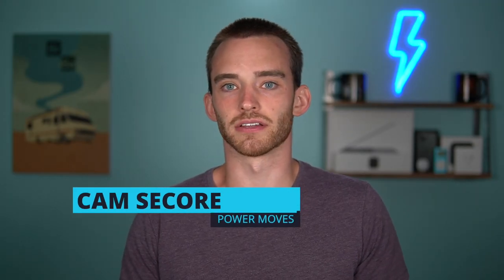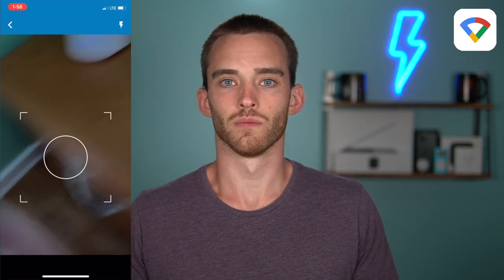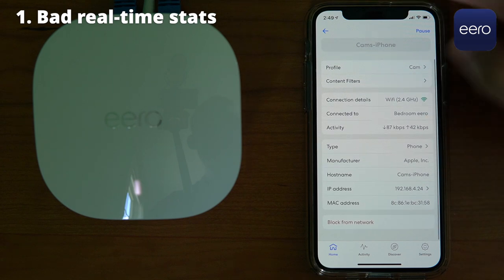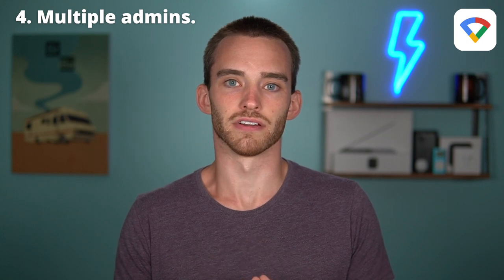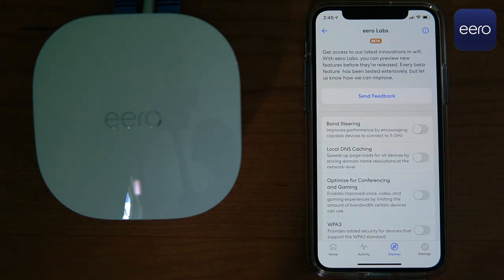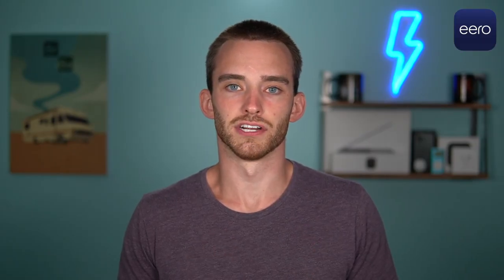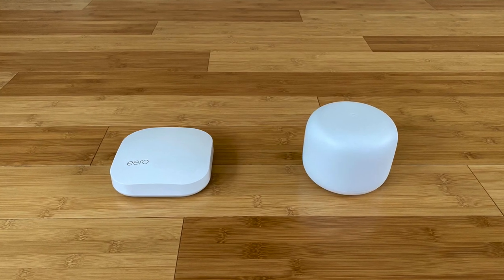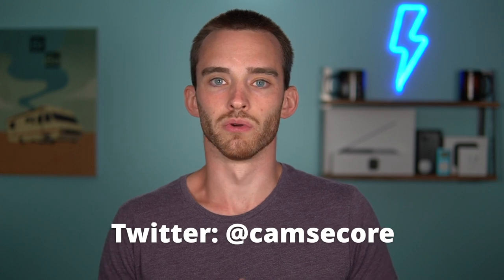Eero vs. Google Wifi: Where do Nest Wifi & Eero Pro fit into the equation?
Eero is easier to use, but Google Wifi is great for people who want more control.
Google Wifi
Eero (non-Pro)

Eero Pro
Nest WiFi

Summary: Eero Pro is still the king of the mesh systems, but most people should get the newest and more affordable Eero set because it has the same dead-simple setup and awesome parental features with good enough performance. Google Wifi is best for you if you need a bandwidth usage interface to track your internet usage for your devices. Google has the second-best mesh router app and nearly identical performance as Eero, but the setup isn't as user-friendly.

Chapters:
0:00 Intro
0:55 Setup: Eero
1:29 Setup: Google
2:35 Software: Eero
4:33 Software: Google
6:11 Performance: Eero
7:56 Performance: Google
9:25 Design: Eero
9:42 Design: Google
10:08 Which is best for you?
12:42 Wrap Up